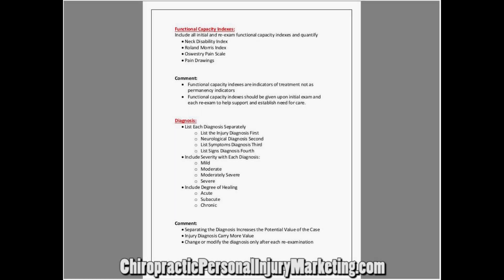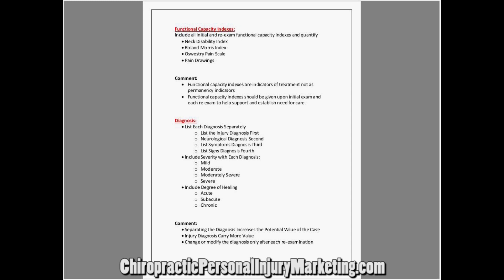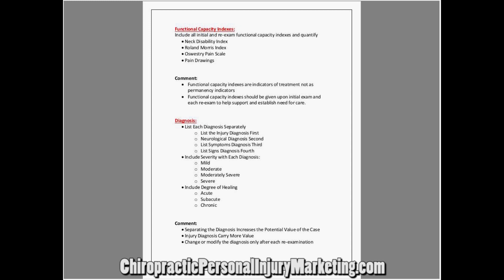How List Chiropractic Personal Injury Narrative Report Diagnosis